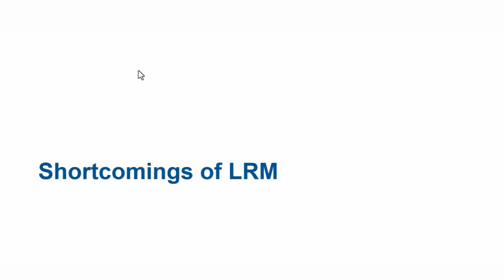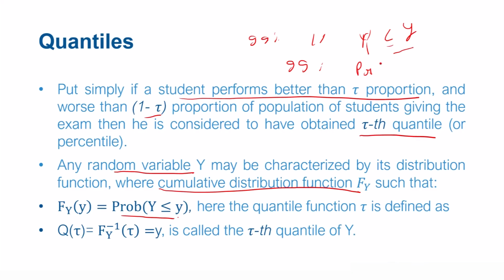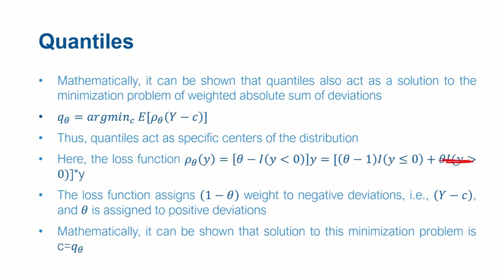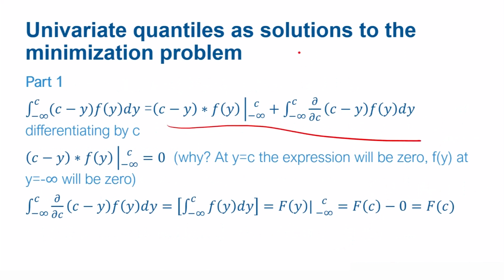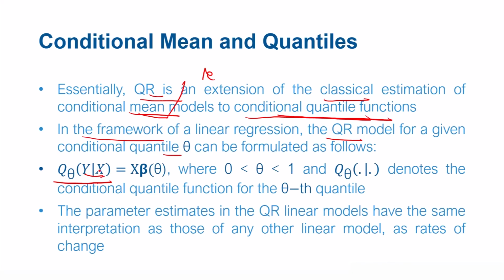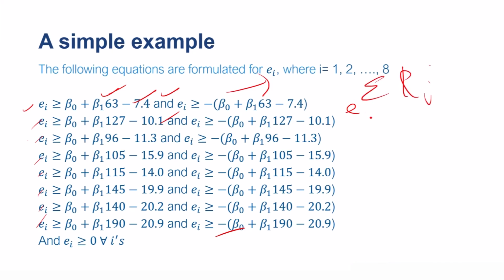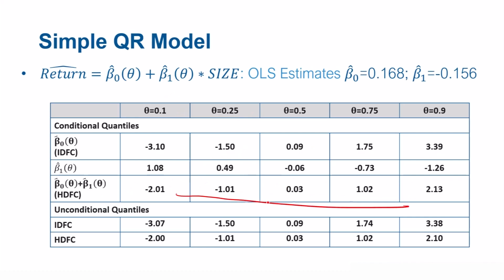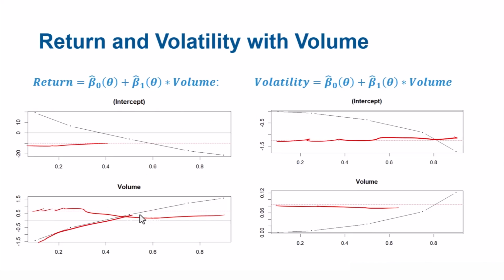Lecture 37 : Quantile Regression - Part A